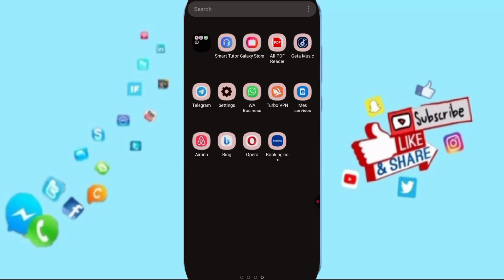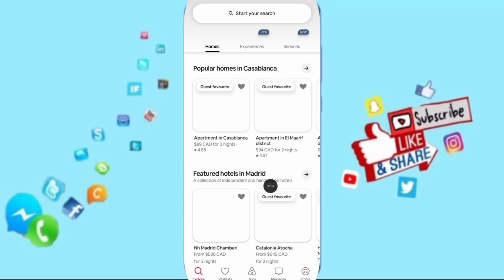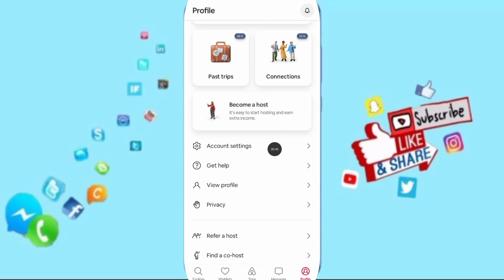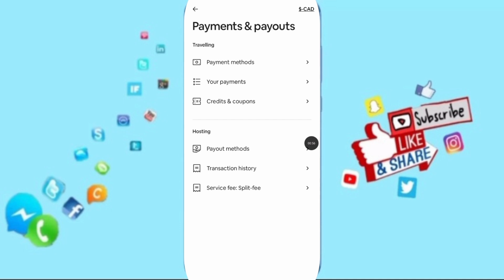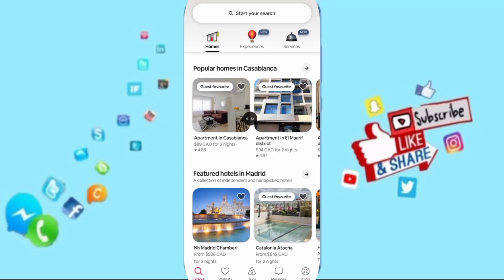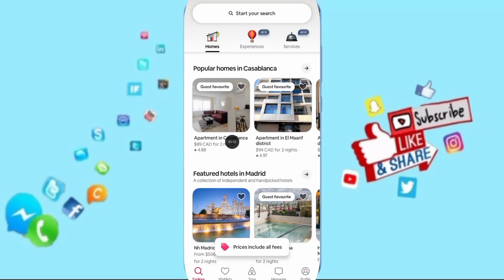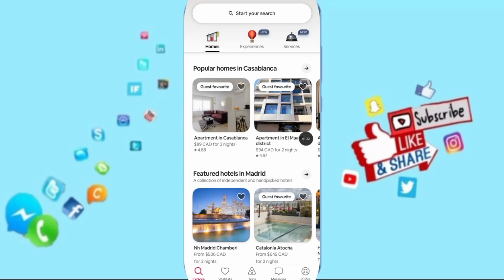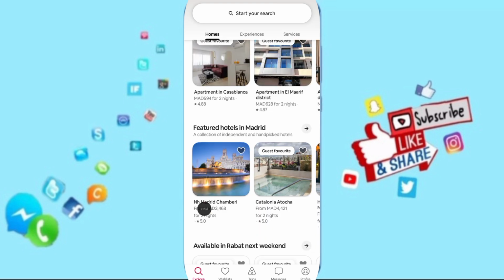How to Switch Currency on Airbnb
Want to see prices in your local currency on Airbnb? 🌍
In this video, I’ll show you how to switch or change the currency on Airbnb step-by-step so you can easily view listing prices in the currency you prefer.
Changing your currency helps you better understand the total cost of stays and avoid confusion when booking accommodations.
In this tutorial, you’ll learn:
How to open Airbnb account settings
Where to find the currency option
How to switch to your preferred currency
Tips for viewing accurate booking prices
This quick setting can make browsing and booking on Airbnb much easier! ✈️🏠

switch currency Airbnb, change currency on Airbnb app, Airbnb currency settings, Airbnb change price currency, Airbnb tutorial, Airbnb app tips, how to use Airbnb settings